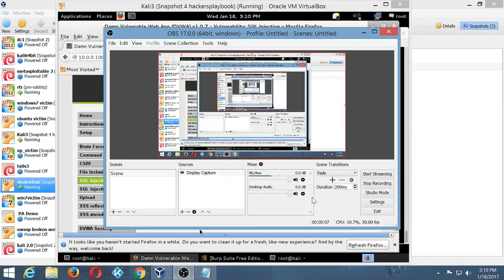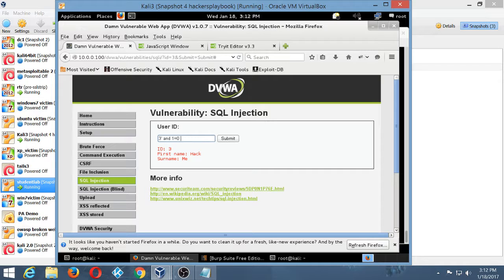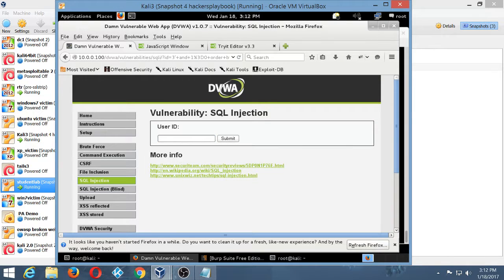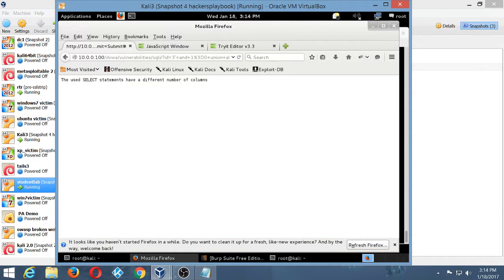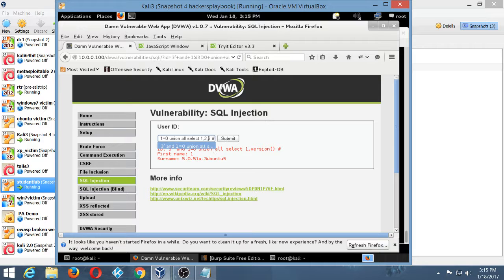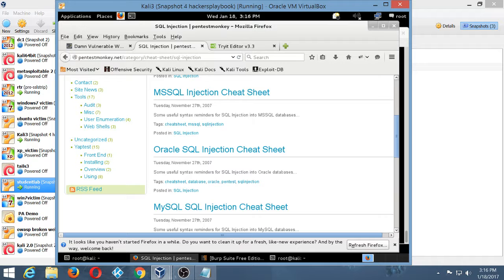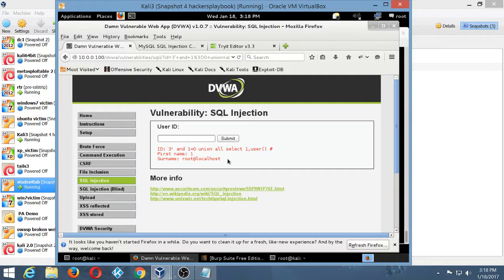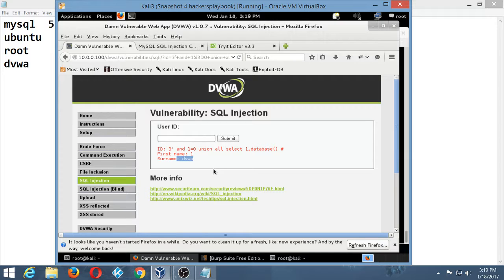sqli manual part 1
In this video we demonstrate how to enter sql injections manually on the victims website and enumerate their database